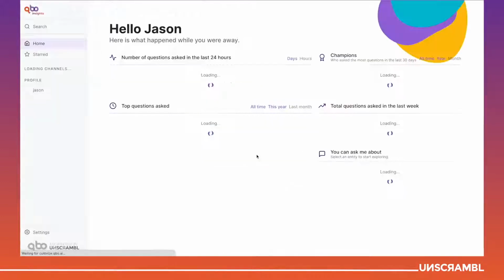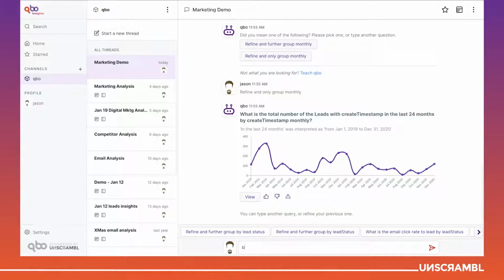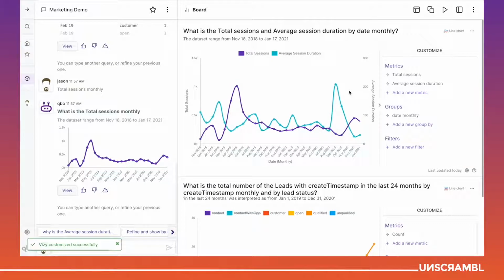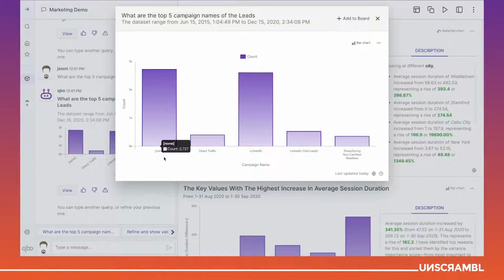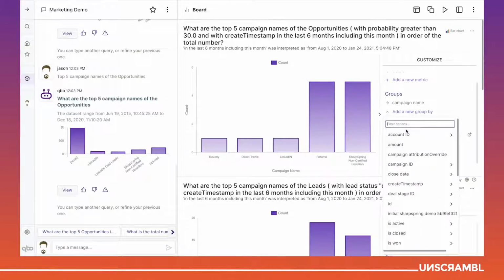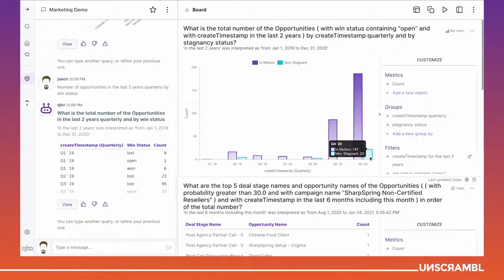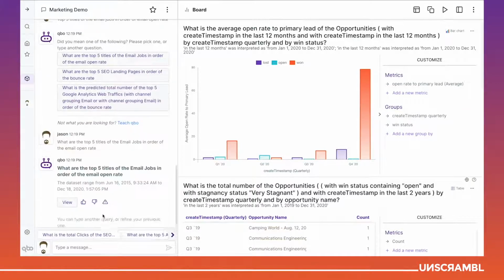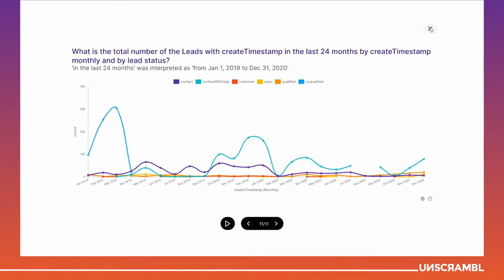Qbo for Marketing and Sales (Longer)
Watch this video and learn how Qbo can be used by Marketers to get insights about leads, opportunities, campaigns, web traffic, SEO and other topics around digital marketing and sales. Qbo can connect to a variety of data sources like marketing automation platforms, CRM systems, SEO tools, website traffic data, etc. and allow marketers to get interesting insights using natural language queries and conversations.